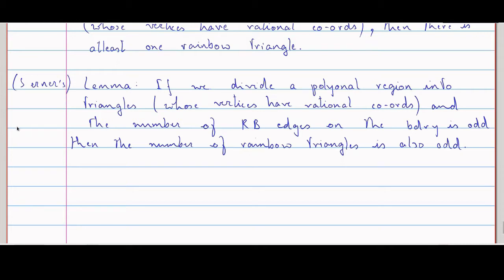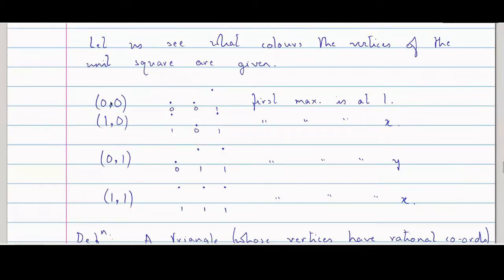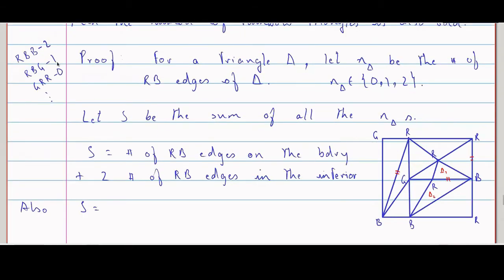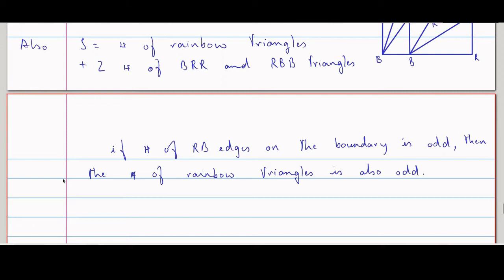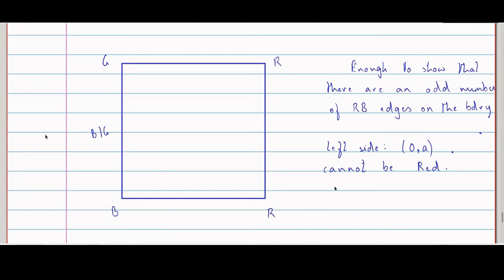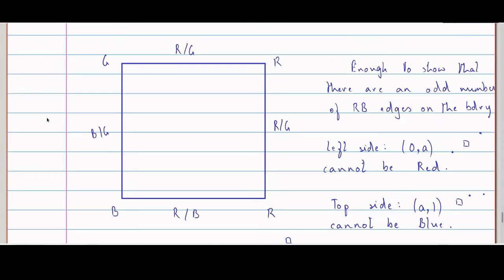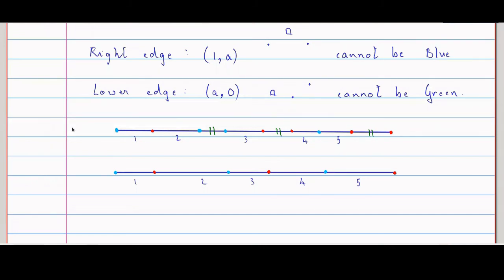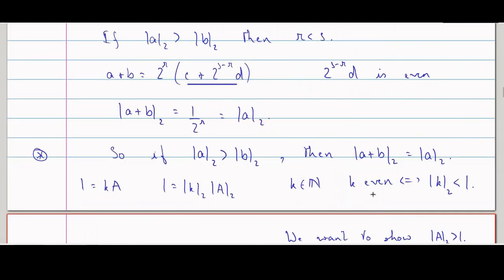Monsky's Theorem | Shameek Paul | Chapter 3 : Sperner's Lemma | Curry Leaf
Abstract: This theorem says that if we try to dissect a square into n triangles having equal area, then the number of triangles 'n' cannot be odd.The problem was posed by Fred Richman in the American Mathematical Monthly in 1965, and was proved by Paul Monsky in 1970.

Here Prof Shameek Paul is talking about the role of Sperner's lema in proving the Monsky's theorem.